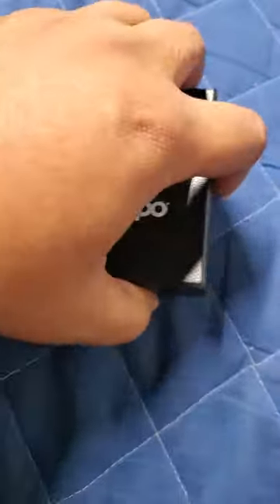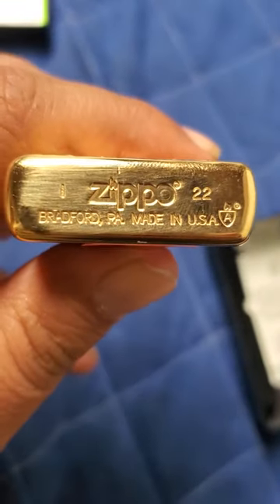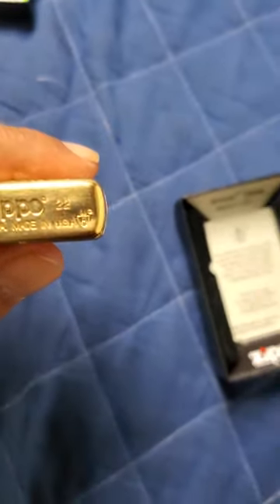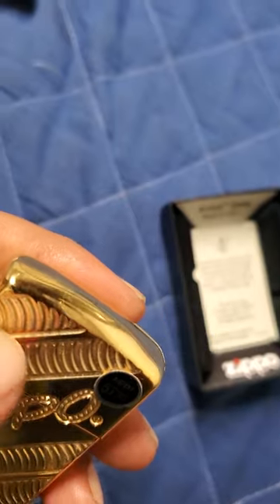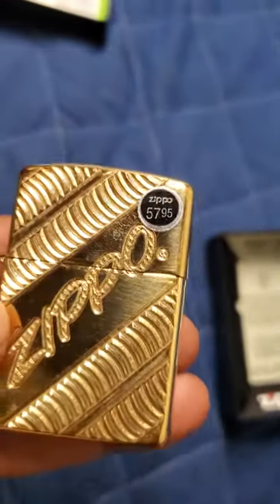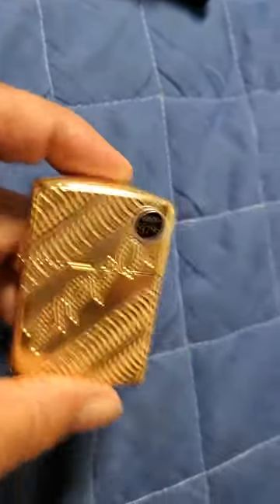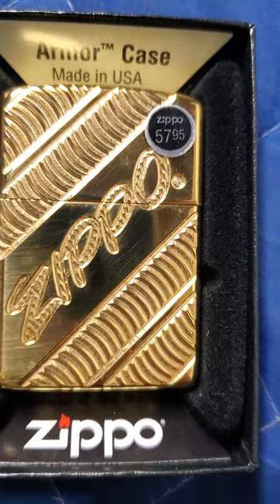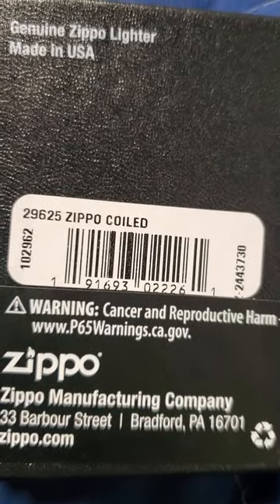Armor ZIPPO 29625